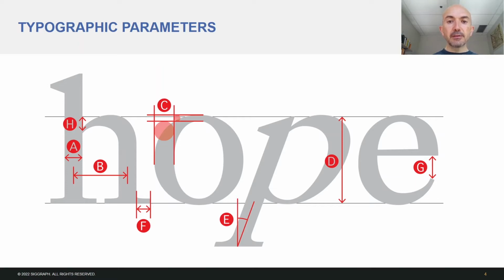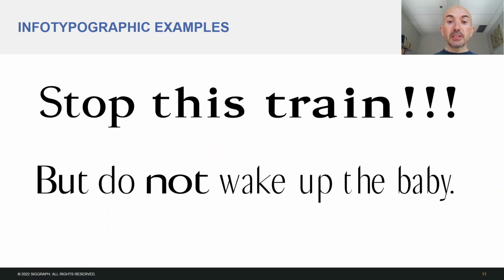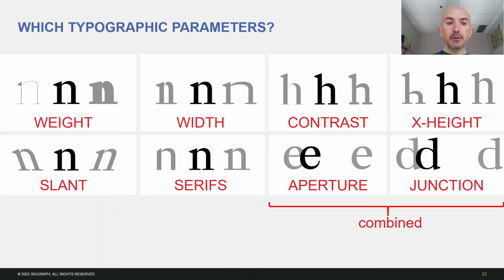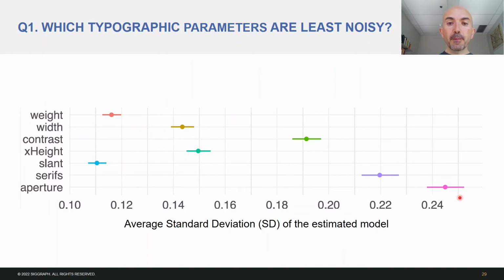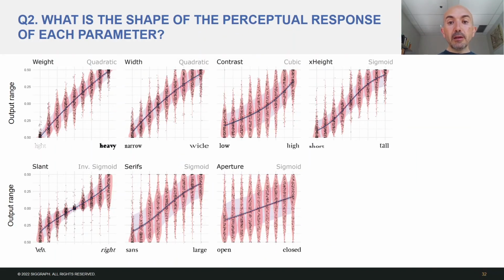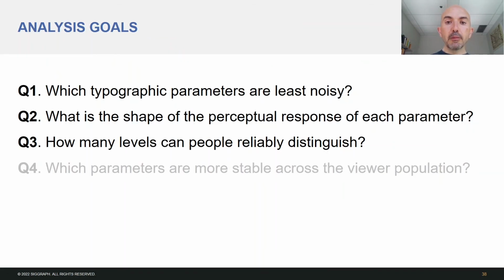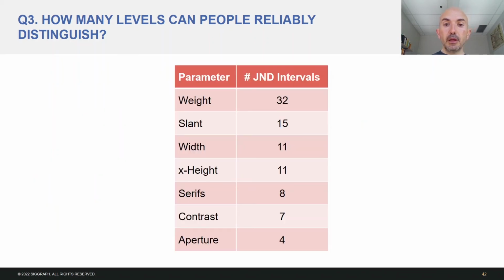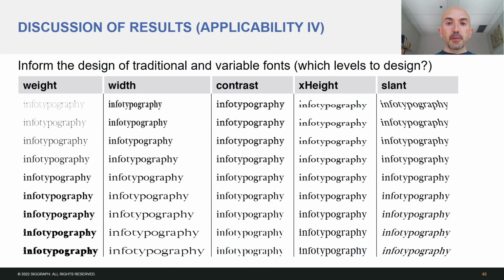Infotypography: Perception of Letter Glyph Parameters for Infotypography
Paper presentation about infotypography: the use of typographic variables to present information.